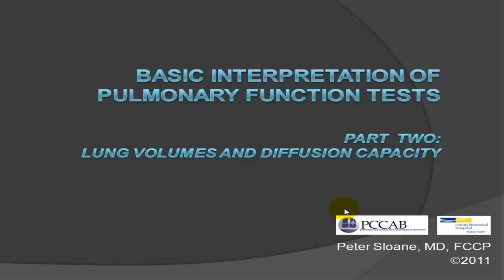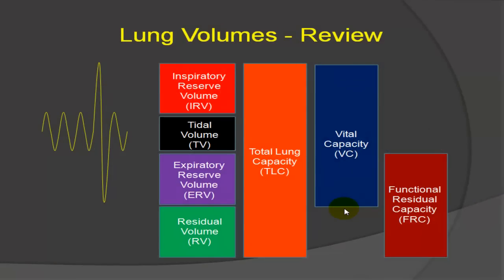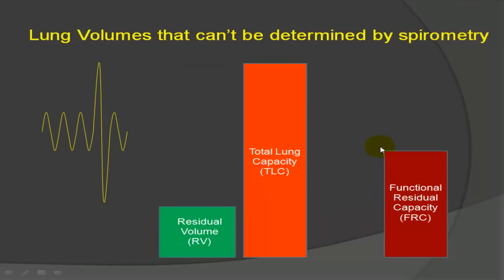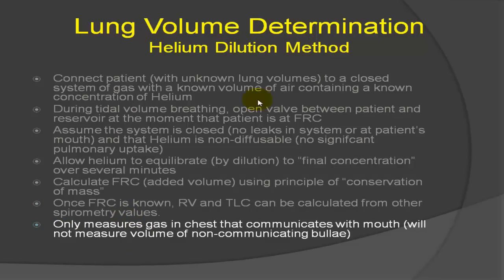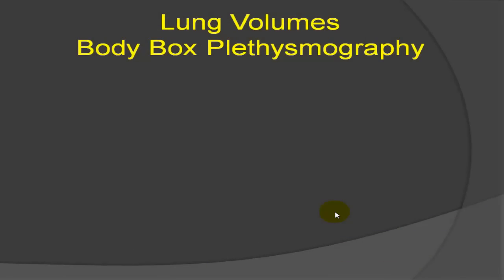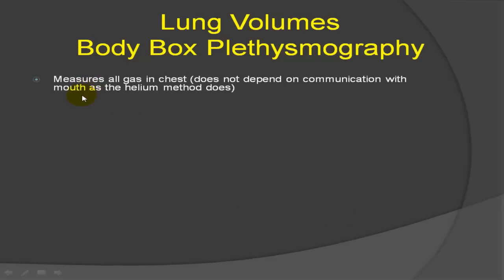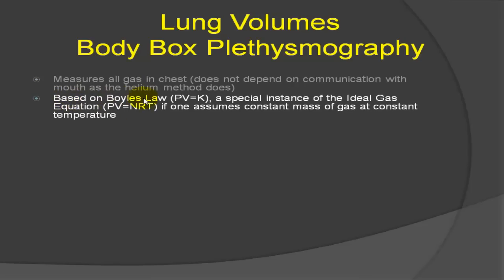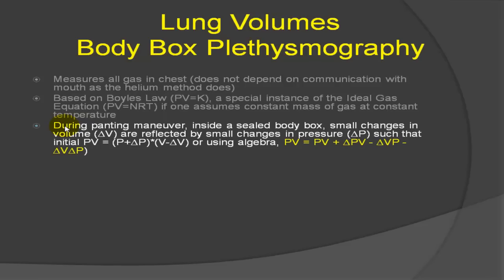Part 2 - Interpretation of PFT's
for more preview videos and an opportunity to earn CME credits for physicians, nurse practitioners, physician assistants, respiratory therapists and others. The preview part of the course is online now and we will be offering online CME courses in the fall of 2019.

In this second of a four part series, I review the approach to interpretation of lung volume determination (by helium dilution or body box plethysmography) and lung diffusion capacity.